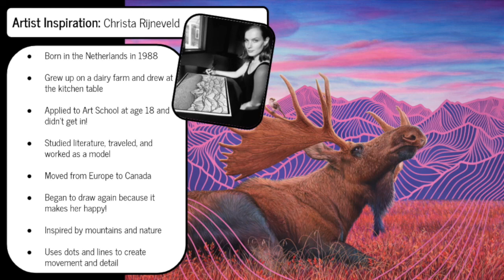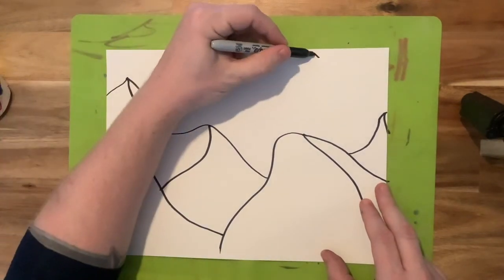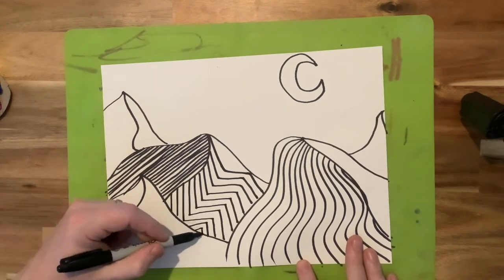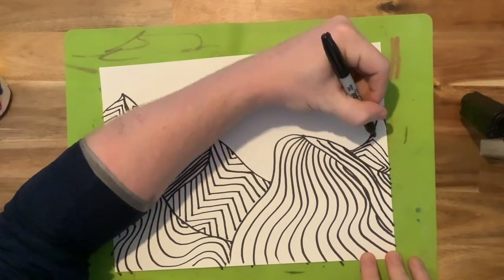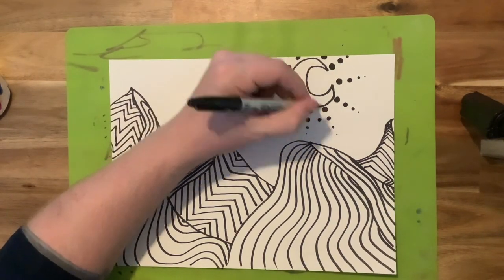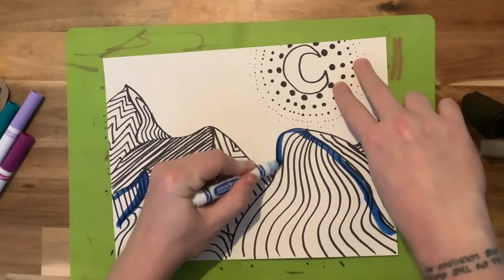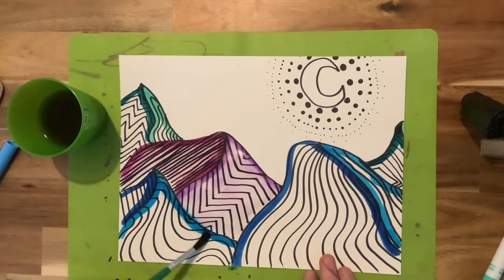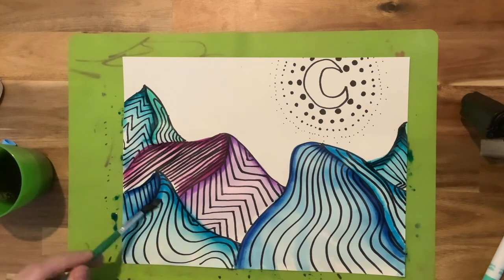Landscapes inspired by Christa Rijneveld (Remote Learning Week 7 - 3rd Grade Art)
This week's project focused on lines, dots, patterns and movement. Students are making landscapes with repeated line designs in order to create visual movement.